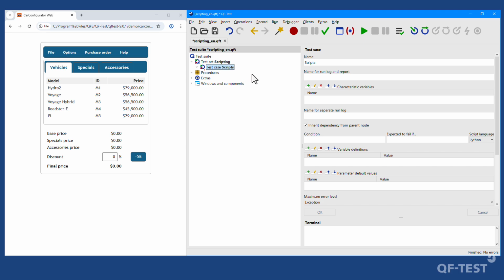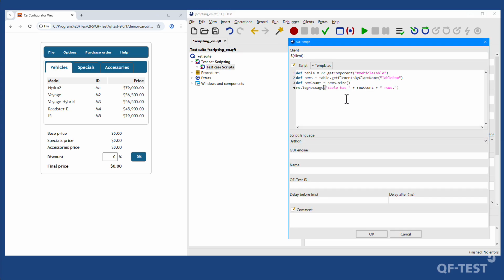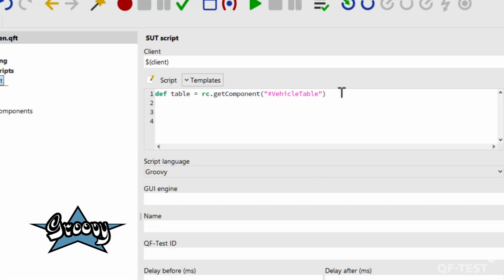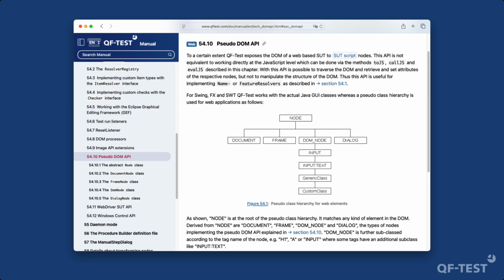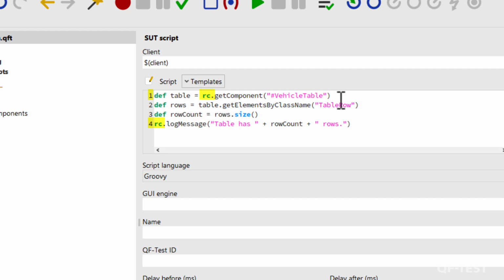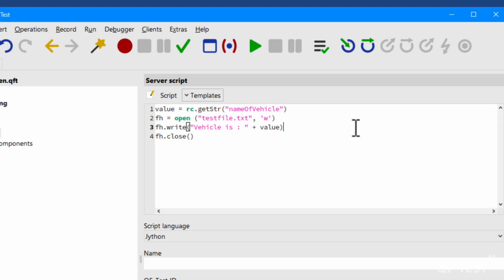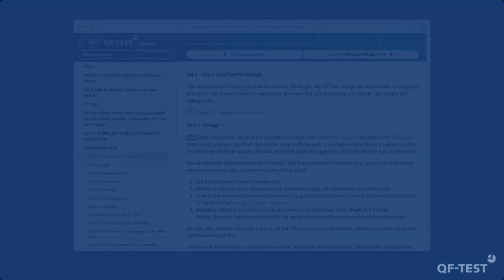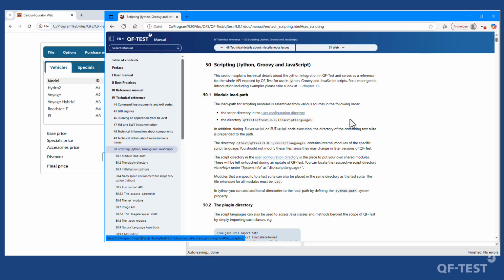Scripting in QF-Test (basics)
Here you will learn about the basics of scripting in QF-Test and get a demonstration for using the SUT script and Server script nodes.

QF-Test is the tool for professional UI Test Automation of Java, Web, Windows, iOS Apps and Android Applications. With QF-Test you can find bugs in your application and improve the quality of your software.

Video recorded with QF-Test Version 9